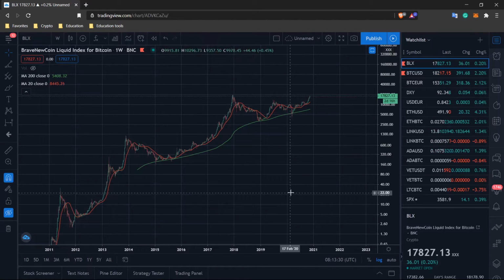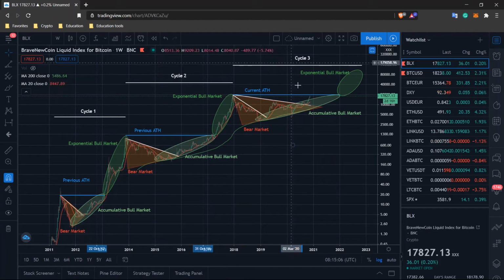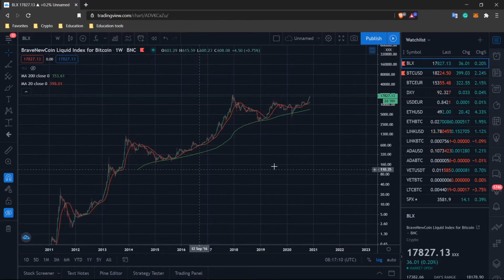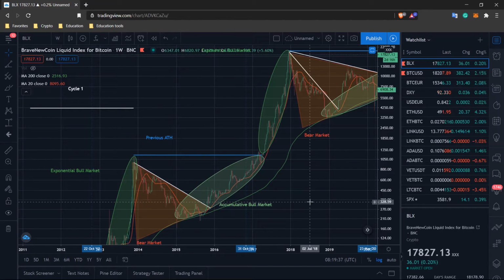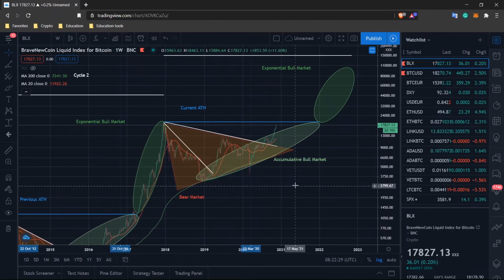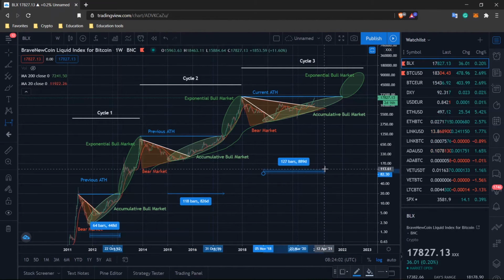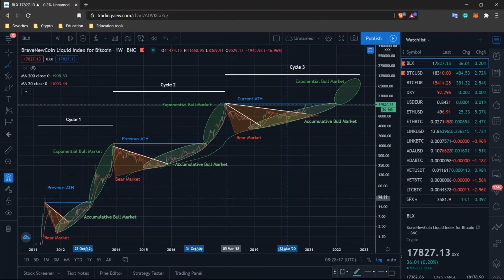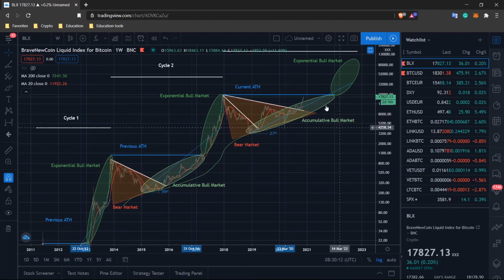How much will bitcoin be worth in the future (2022)? Market phases analysis.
Did you obtain valuable and useful information in this video?

Interested in buying and trading a broad range of cryptocurrencies? Binance is my personal favorite!

BTC
1YLGMABcq7MQ42JFYYhv1hG61nKqYtz5j

ETH
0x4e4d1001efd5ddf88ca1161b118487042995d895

LINK
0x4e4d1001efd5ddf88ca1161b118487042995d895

The statements and information in the videos on this channel represent my personal opinion and are not to be taken as financial advice. The video’s content is developed to provide discussion and interest in the crypto market and are not trading or investing recommendations. You and you alone are responsible for deciding to accept the risks involved in trading and investing, do your own research! The video’s content will, under no circumstance, represent a recommendation to trade or invest in securities or digital assets.

WARNING:

THERE ARE MANY SCAMMERS IN CRYPTO! I WILL NEVER REQUEST PAYMENTS THROUGH SOCIAL MEDIA, E-MAIL OR YOUTUBE COMMENTS, THESE ARE IMPERSONATORS AND WILL TRY TO STEAL YOUR FUNDS.